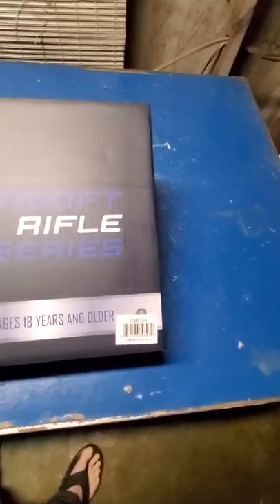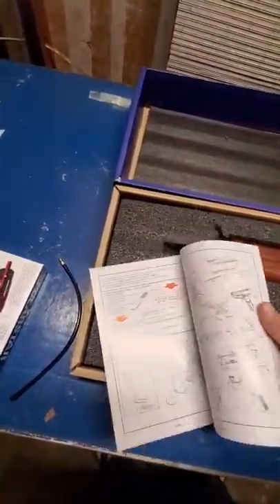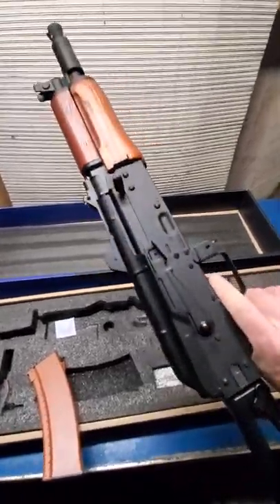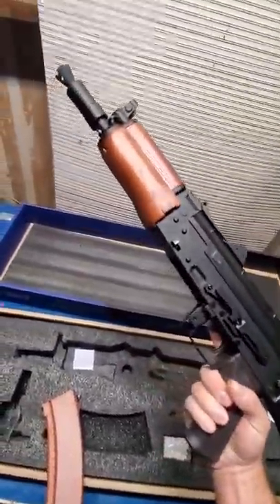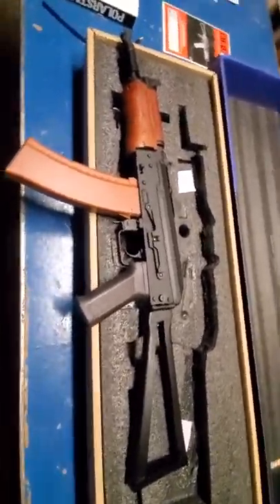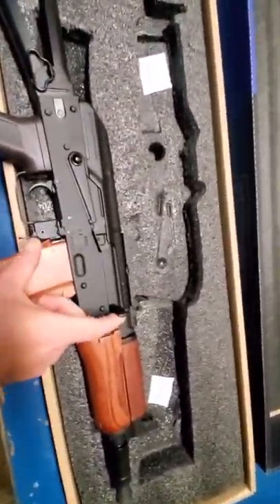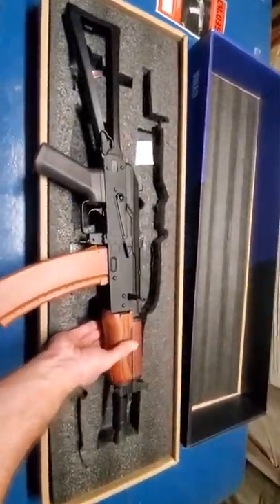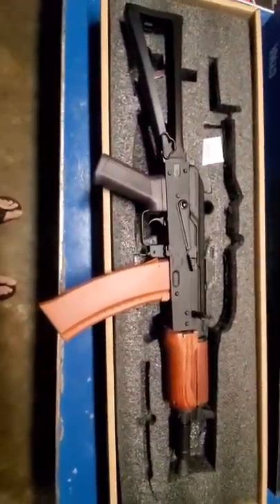CYMA AK74u CM035A polarstar project gun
Overview of the gun as a aeg, price vs what u get, personal opinion,enjoy.